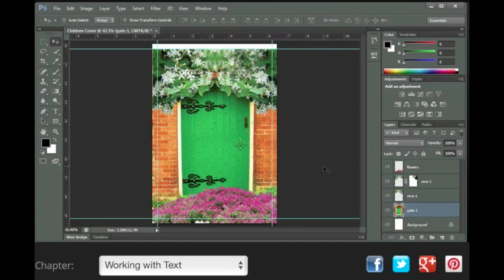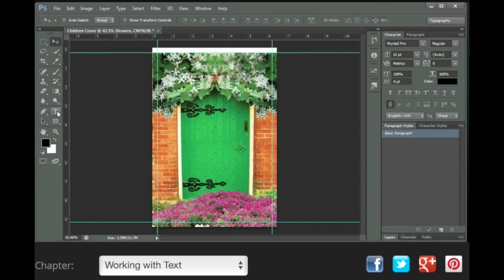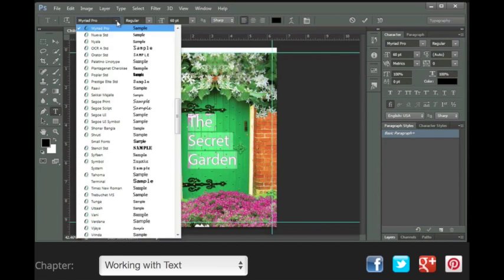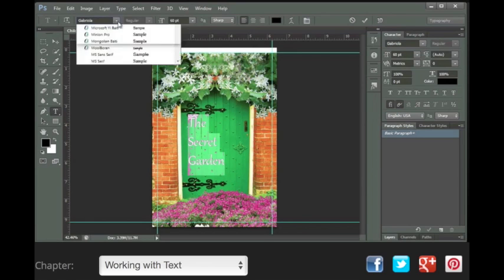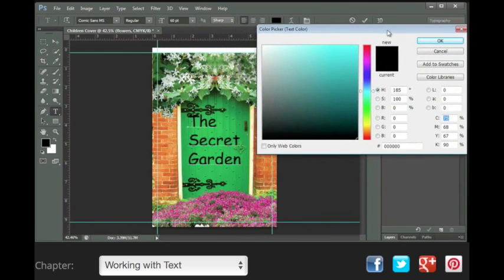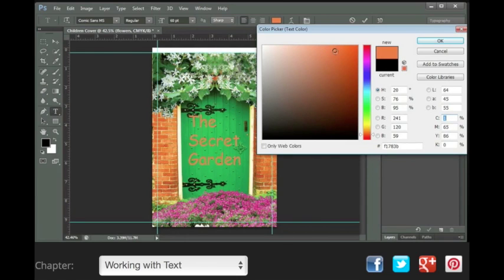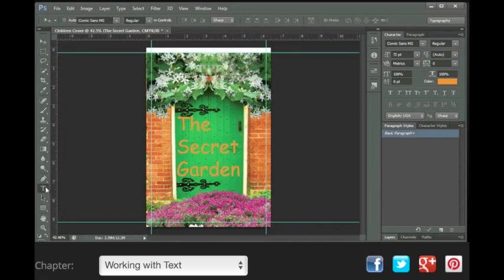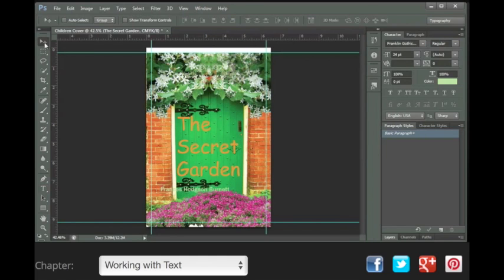التعامل مع النص ٣٣